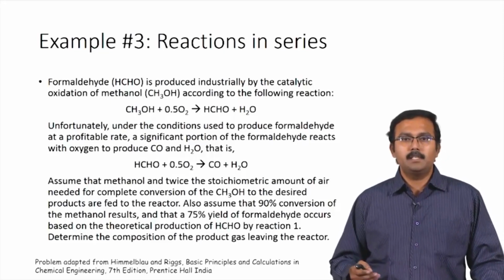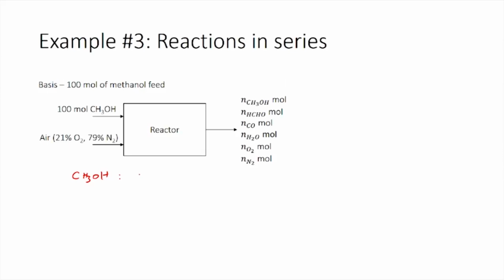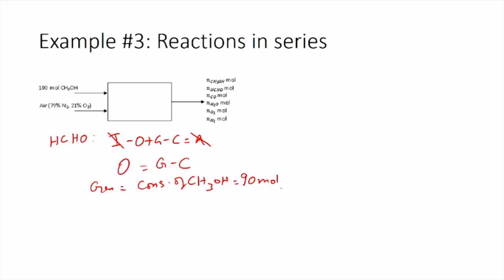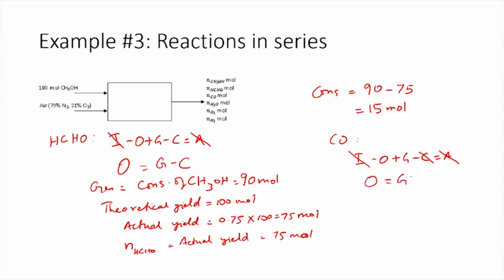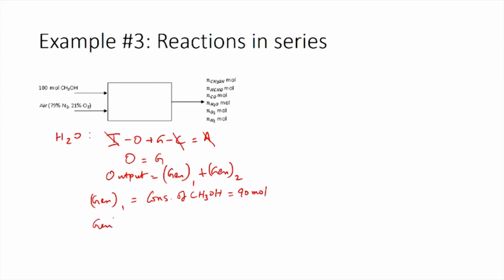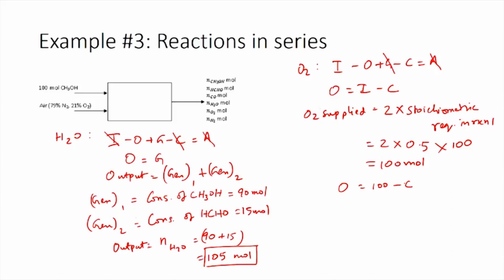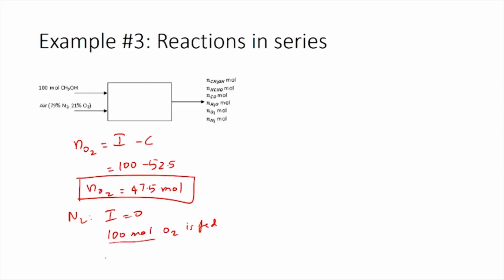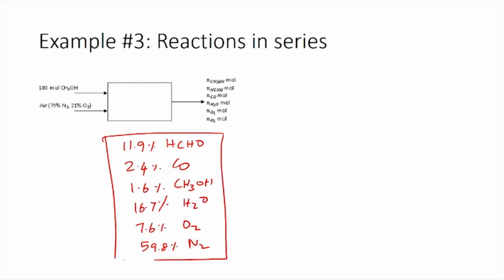Material Balance Calculations Single Units with Multiple Reactions - Part 3#ch17sp